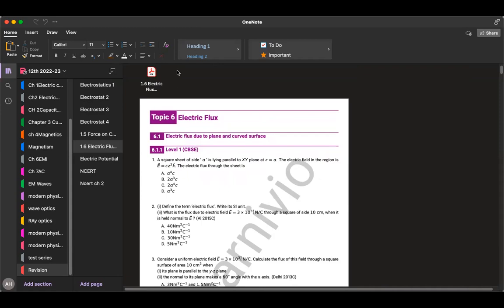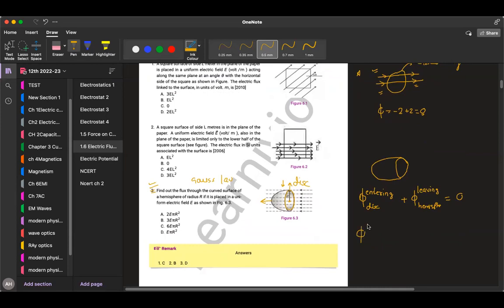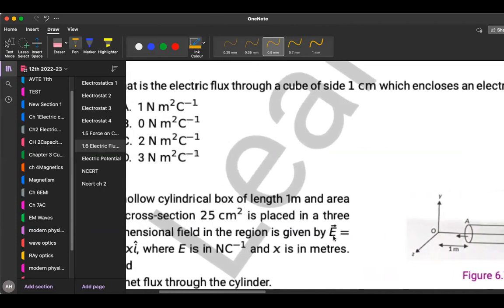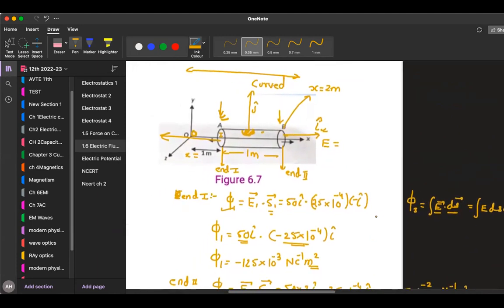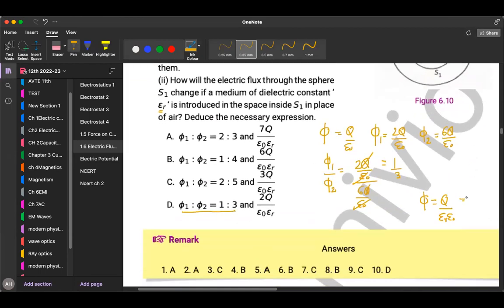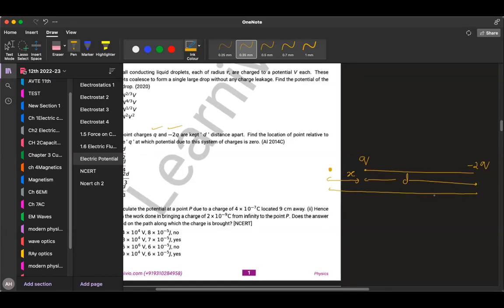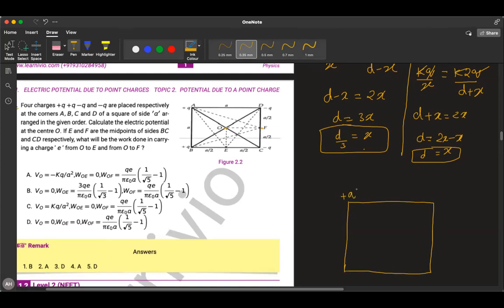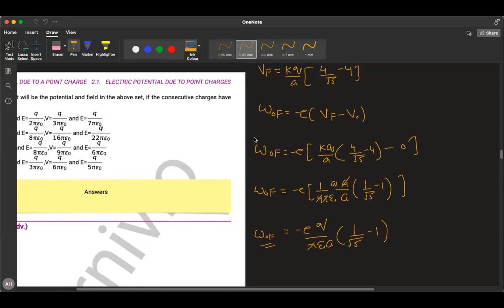Learnivio | Electric Flux | Revision Class | 12th MEB | 30-01-2023